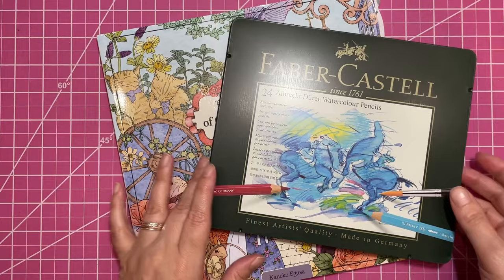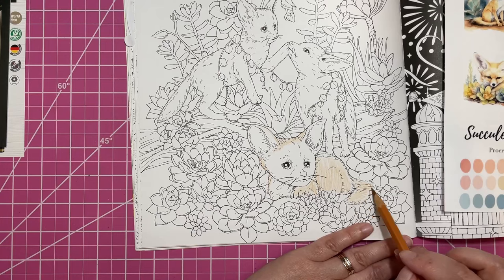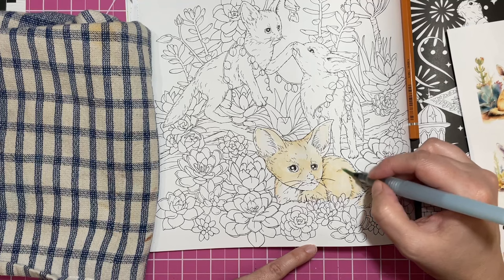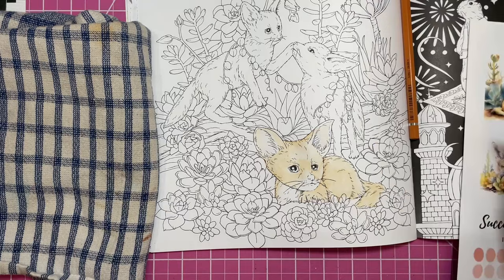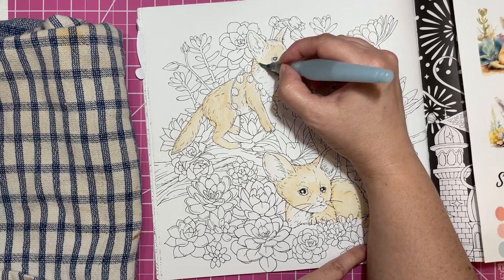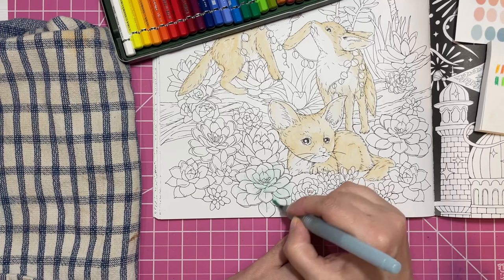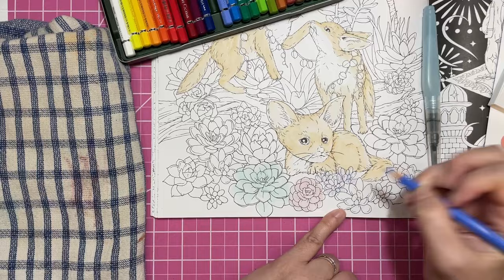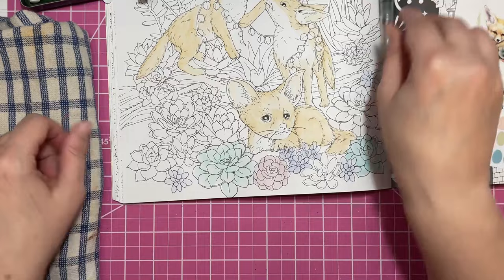Working On A Kanoko Egusa Page For The First Time Ever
Hi there!!

In today’s weekend WIP video I am working on a page from Kingdom of Curious Creatures using my Albrecht Durer watercolor pencils.

Kingdom of Curious Creatures
Faber Castell Albrecht Durer

🤍 Erica